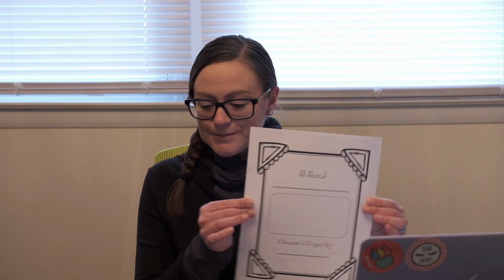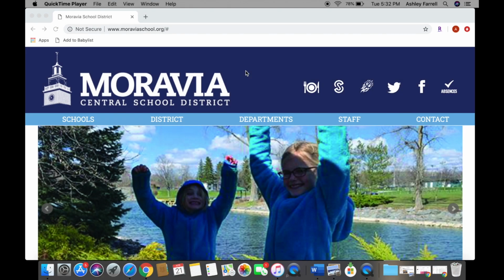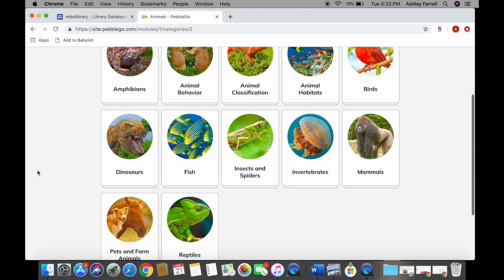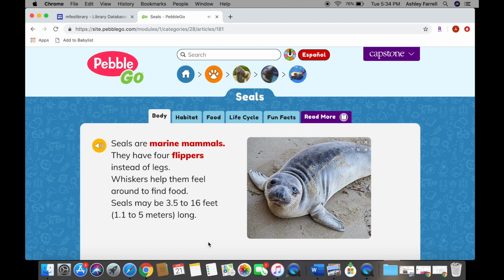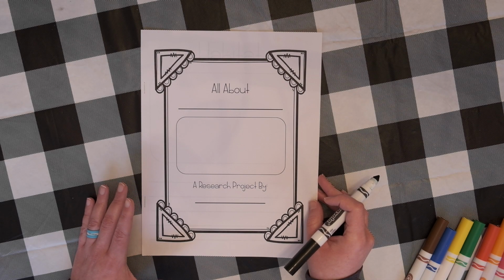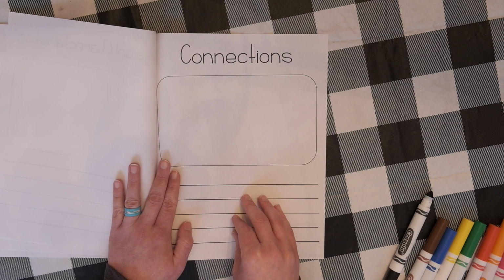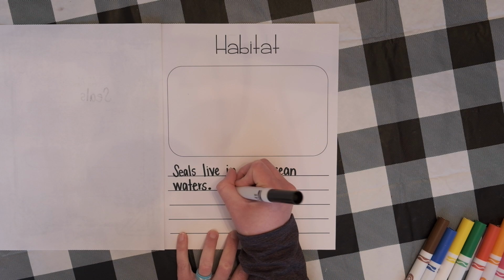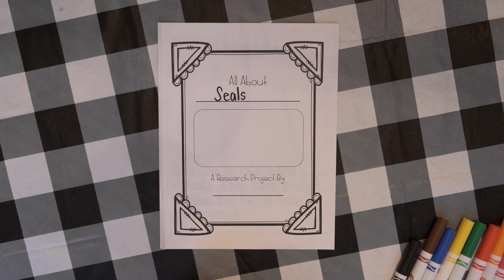How to complete the animal project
This video will show you how to complete the animal project with step by step directions and examples.